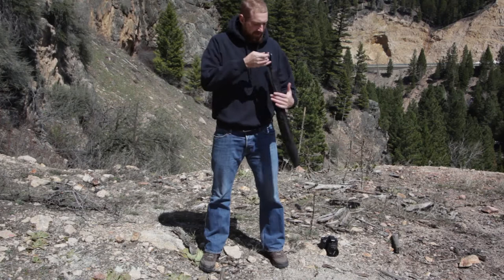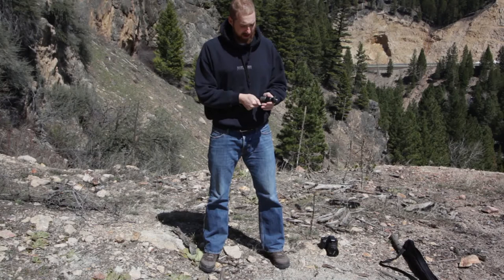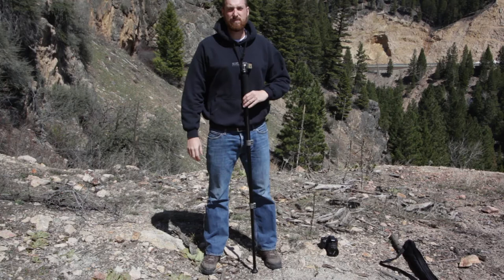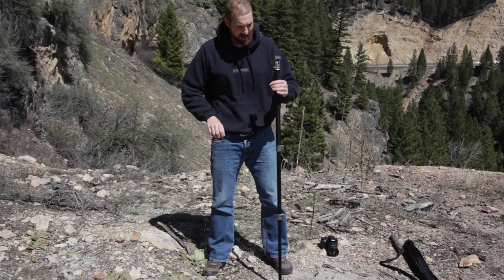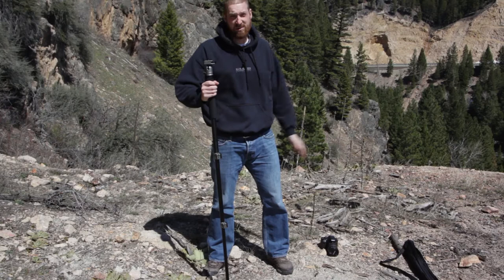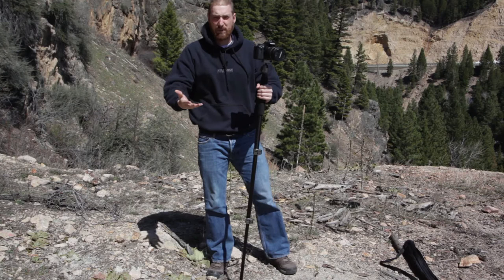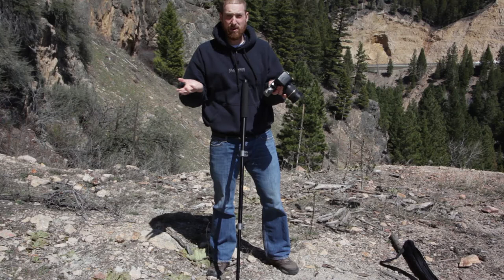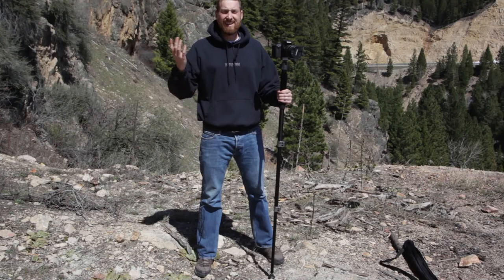Forta FM-500 Professional Monopod Review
I have not used a whole bunch of monopods in the past but the Forta FM-500 works great. I have bought cheap 15 dollar monopod in the past and FM-500 is a tank compared to the cheap 15 dollar monopods. It is very sturdy and and the head of the monopod is very well made you can also take it off if needed. The thing I like the most is when you put the camera on the monopod it has an automatic lock on the base that connected to the head so your camera is very secure.

Blog Write Up:

Forta FM-500 Link To Buy

SKYPE
Media_Unlocked